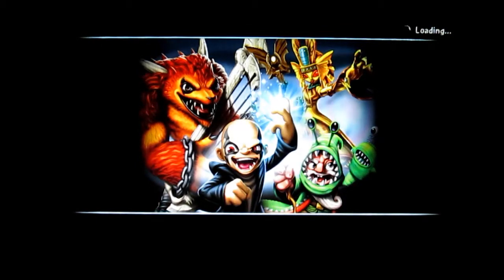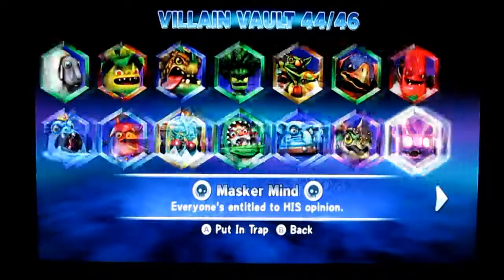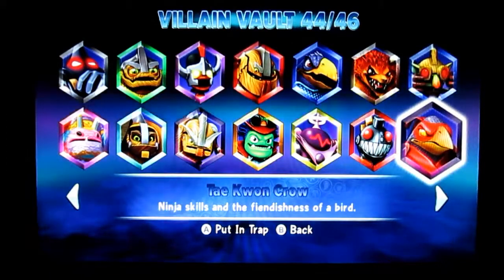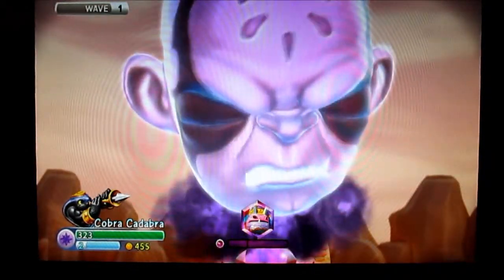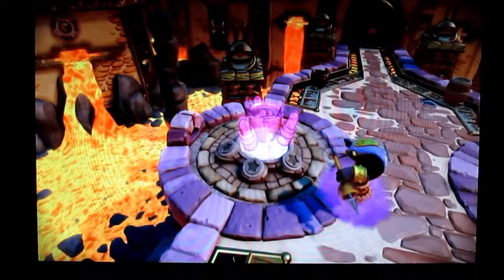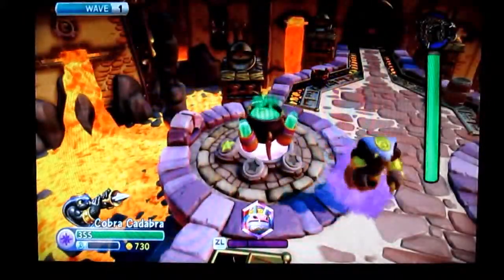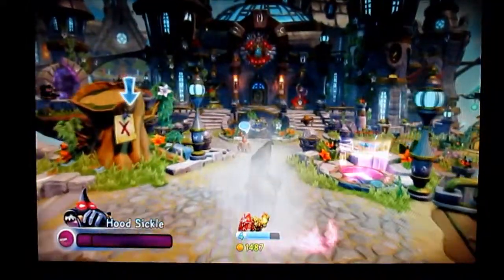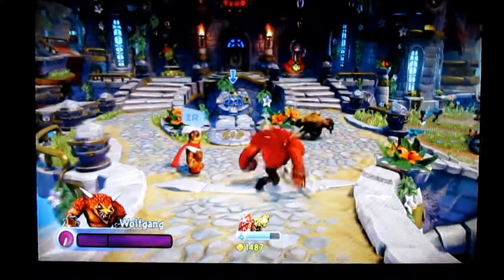Shark Bone Jr. - Skylanders TrapTeam 01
Megalodon plays the latest Skylanders game, showing off some of his favorite Skylanders figures.